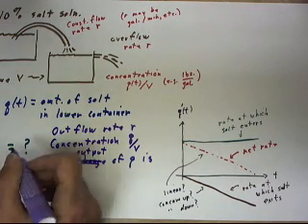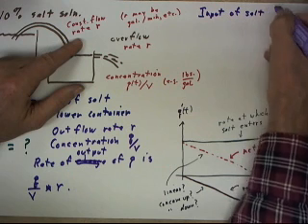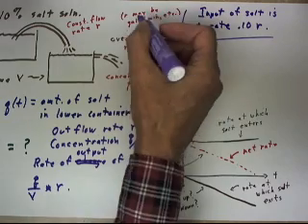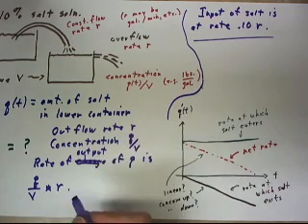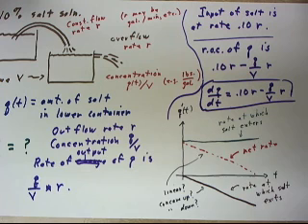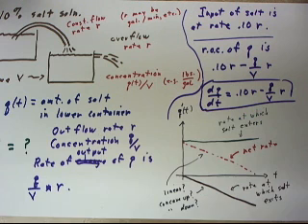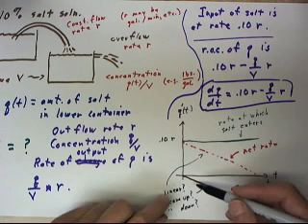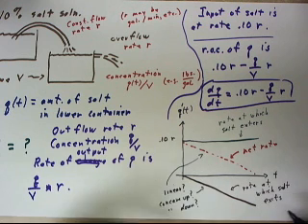diff 02 31 fr4 q10